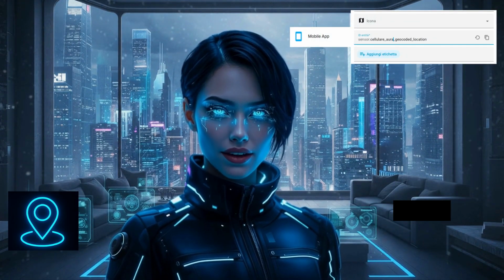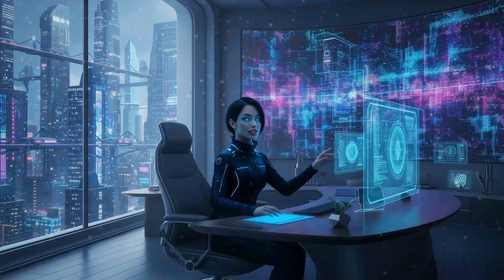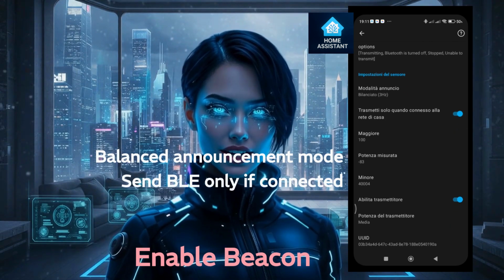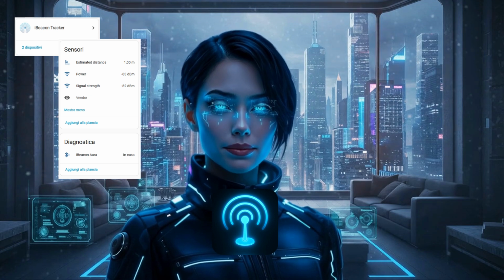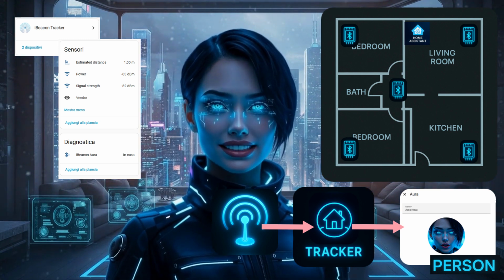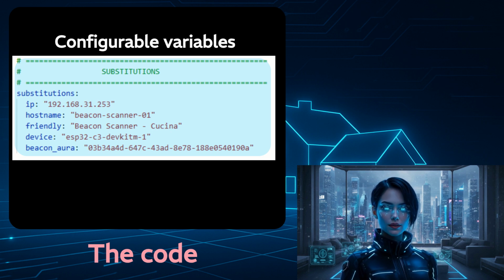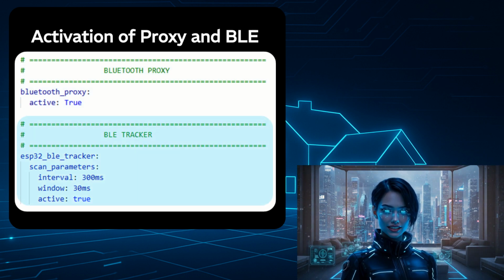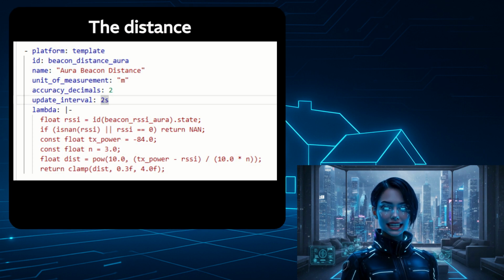BLE Presence Detection | Bluetooth Proxies, Beacons & Room-Level Tracking | HackMyHome Ep. 2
📝 Description
Welcome to Episode 2 of the Presence Detection series by HackMyHome! 💙🏠
In this video, we dive deep into Bluetooth Low Energy (BLE) and how it can be used to achieve room-level presence detection inside your smart home.

You’ll learn:
🔹 What a BLE beacon is and how it works
🔹 How to enable beacon broadcasting on supported devices
🔹 Why Bluetooth signal strength (RSSI) is key for indoor positioning
🔹 How to build a BLE receiver using an ESP32
🔹 How to enable the Bluetooth Proxy feature in ESPHome
🔹 How Home Assistant combines multiple BLE receivers to locate a person inside the house
🔹 How to track room-to-room movement for precise automations
🔹 Full ESPHome YAML code for BLE + Proxy included!

With this setup you can:
✨ Detect exactly which room a person is in
✨ Turn lights on/off automatically based on movement
✨ Control music, climate, and automations with room-level accuracy
✨ Eliminate false positives using dynamic timeouts

🔧 ESPHome BLE + Proxy Code
The complete YAML configuration is shown and explained in the video.